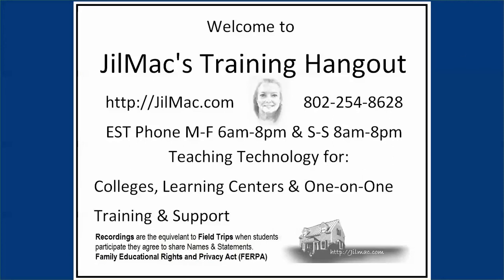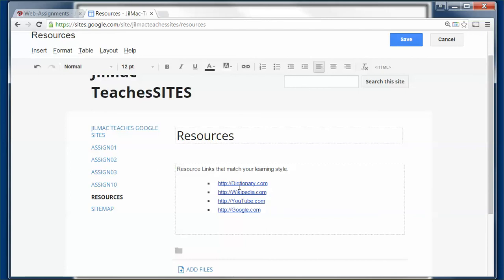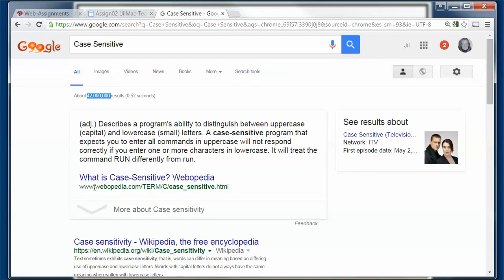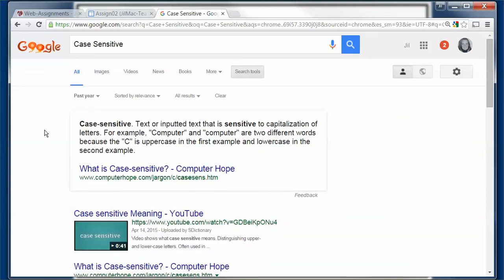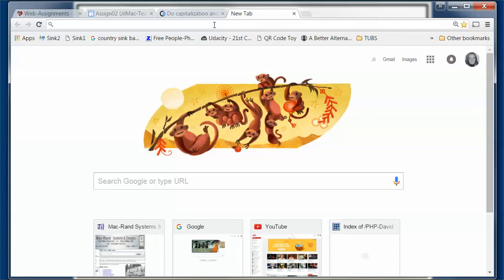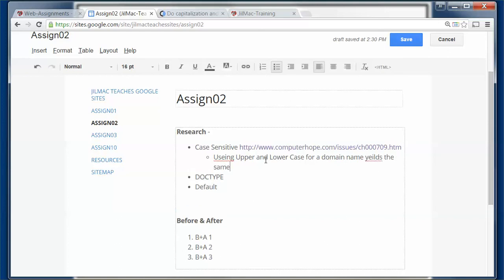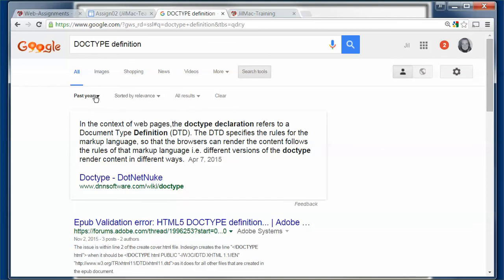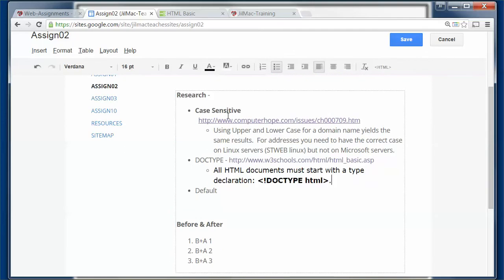JilMac Explains Research